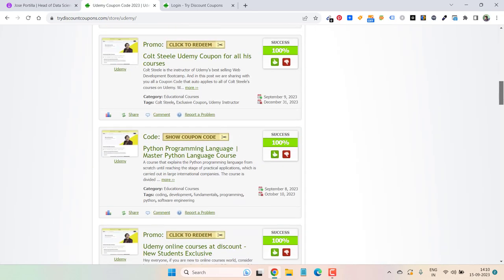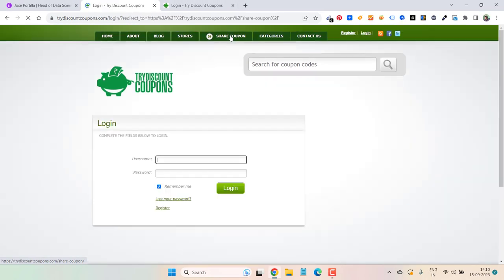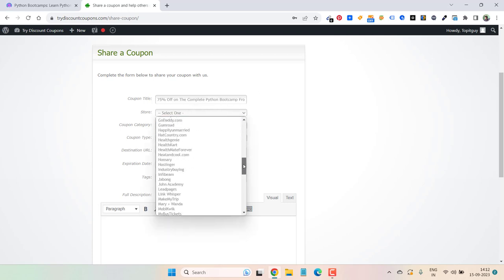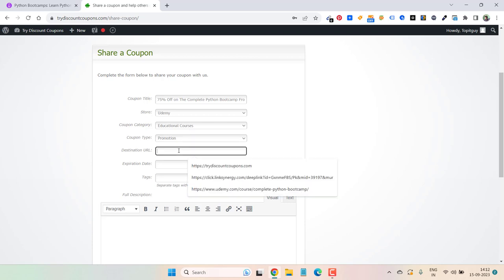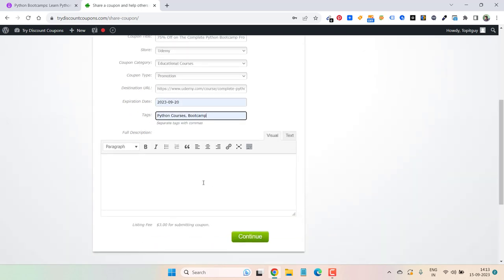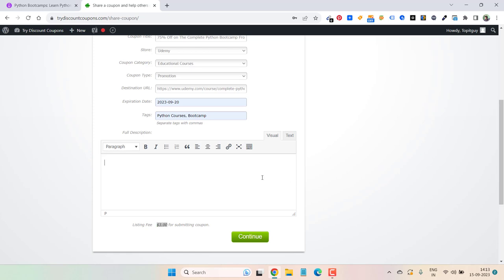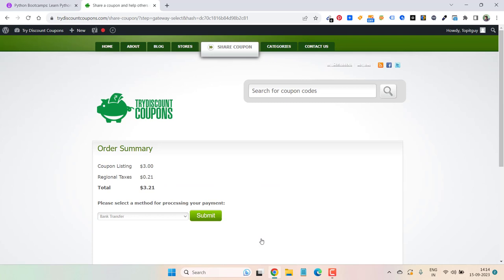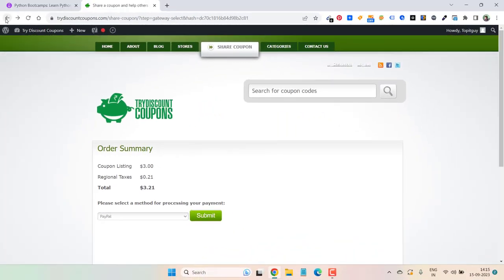Udemy Instructors Promote Their Courses Through TryDiscountCoupons.com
Are you a Udemy Instructor? And not sure how to promote your courses!

Just follow the step by step instructions to get your course coupon published with Try Discount Coupons.

Cheers